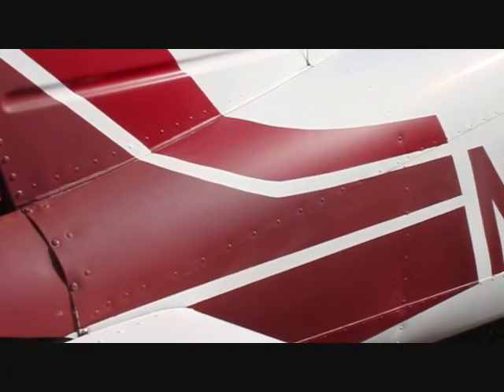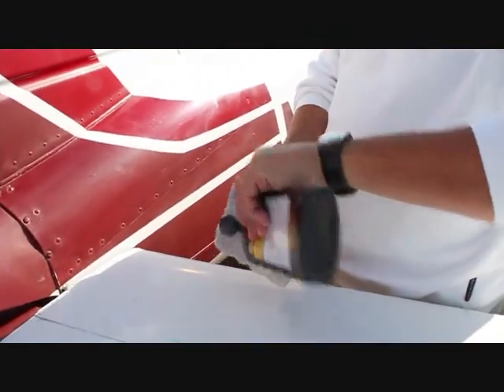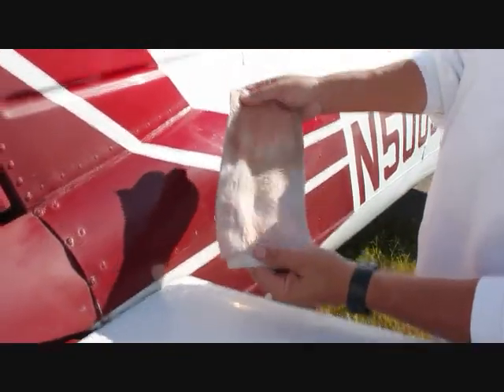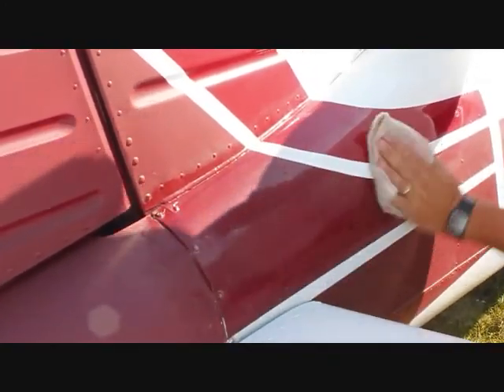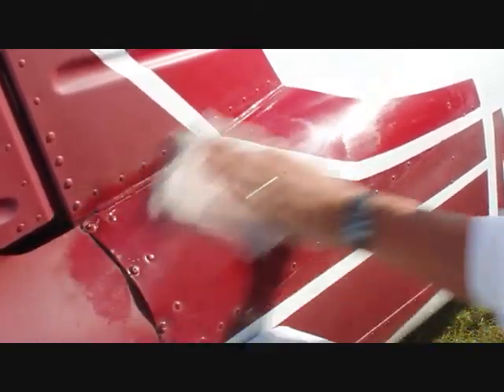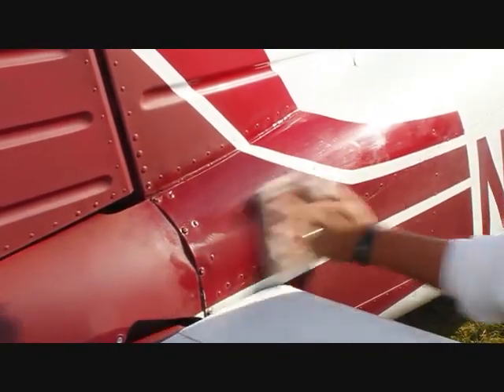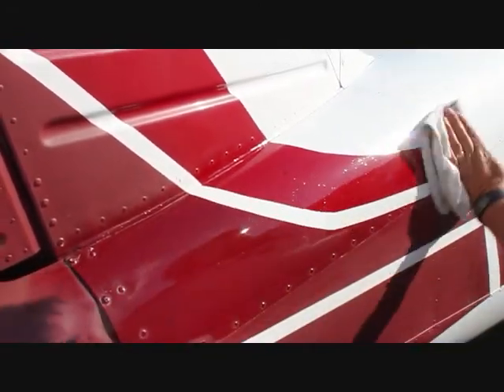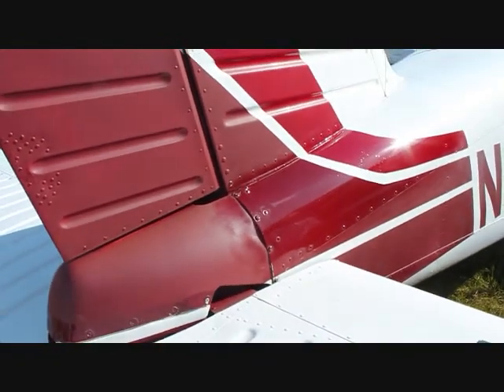Aircraft Body Paint Restoration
Acrylic-Werks Polish restores the paint on the body of an Aero Piper aircraft.  This paint was extremely faded and sundamaged, but was brought back to a like-new condition.  For illustrative purposes, we did this area by hand.  Obviously with such a large area to restore, we would recommend using a buffer to apply the polish.